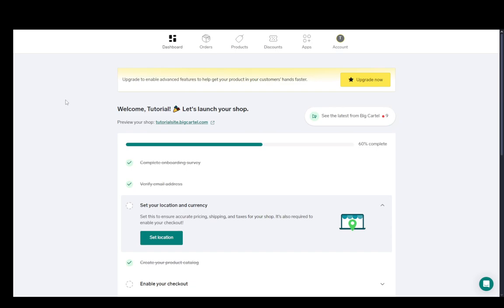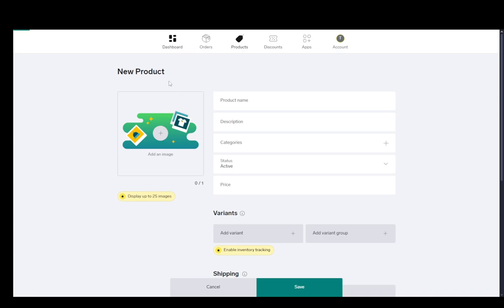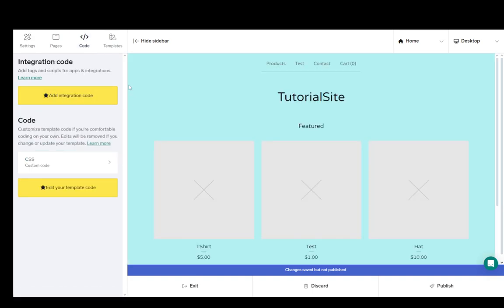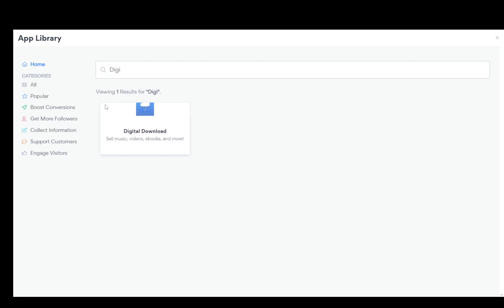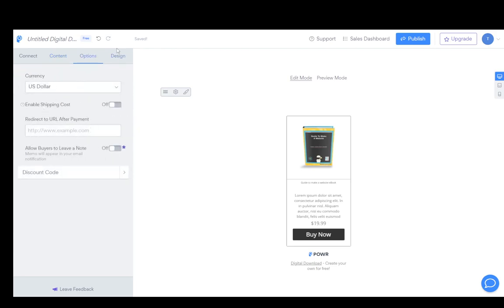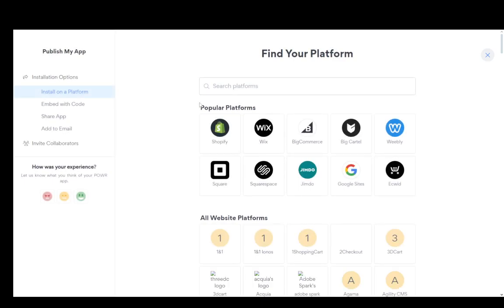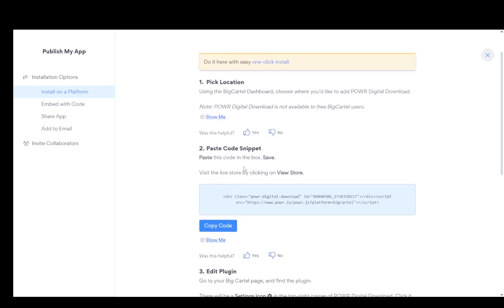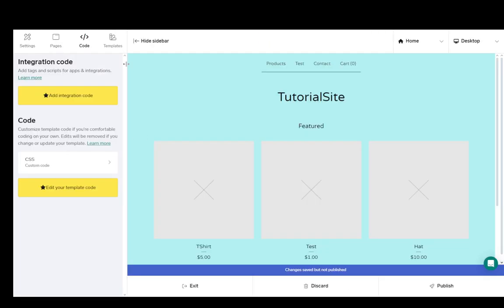How To Sell Digital Products On Big Cartel Tutorial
Today we talk about sell digital products on big cartel,big cartel,big cartel tutorial,how to sell digital products on big cartel,how to sell digital products